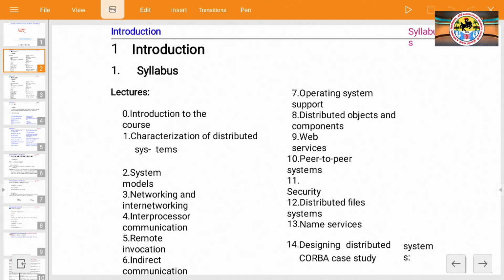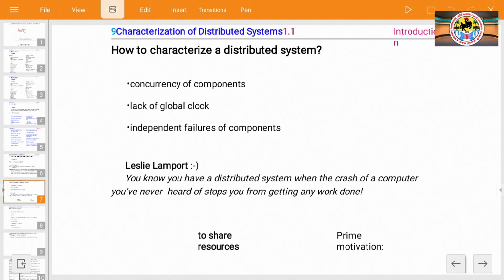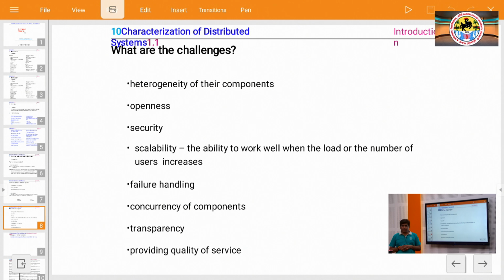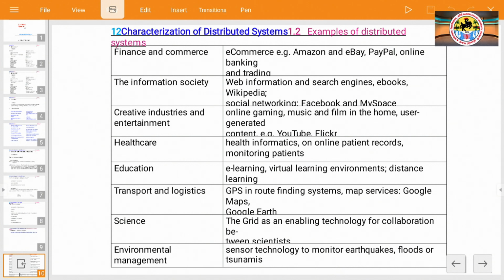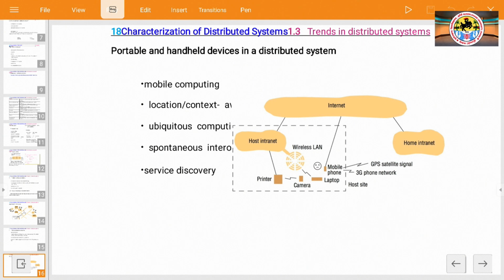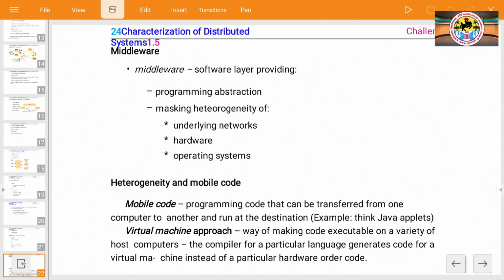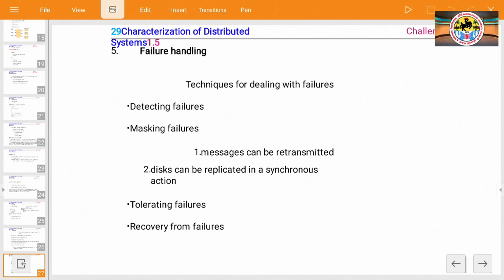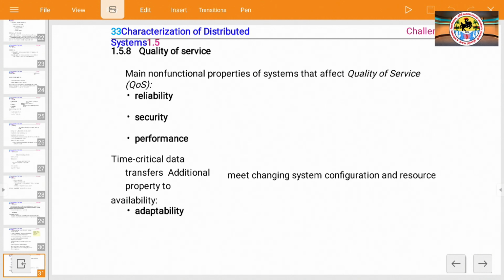Distributed System : Introduction by Dr. Lalit K Gupta, B.U. Jhansi, Direction & Editing: Mr. Govind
Distributed System : Introduction by Dr. Lalit K Gupta, B.U. Jhansi,
Direction & Editing : Mr. Govind Yadav